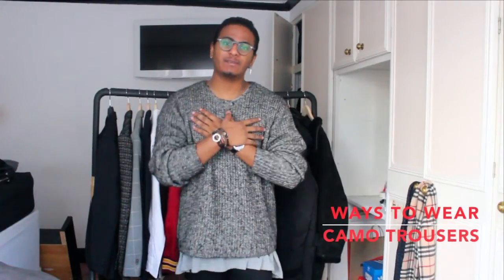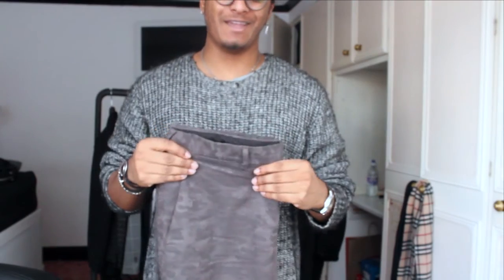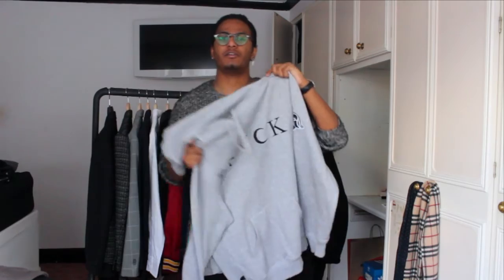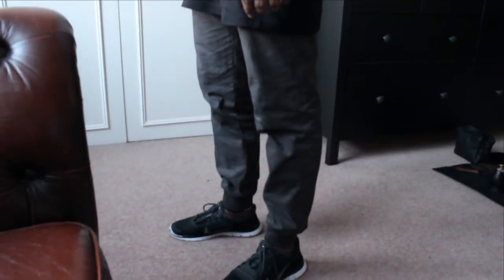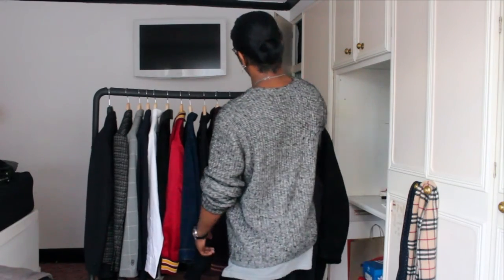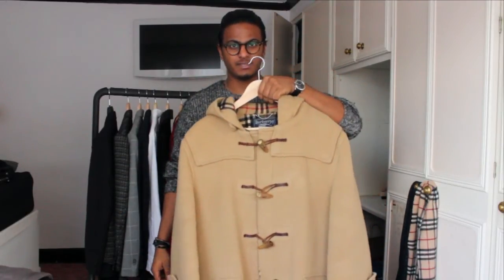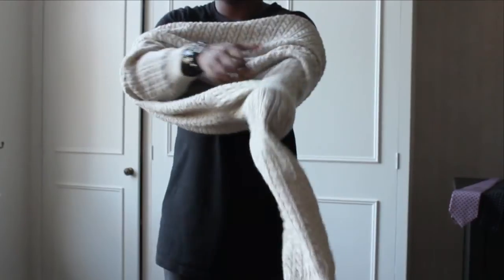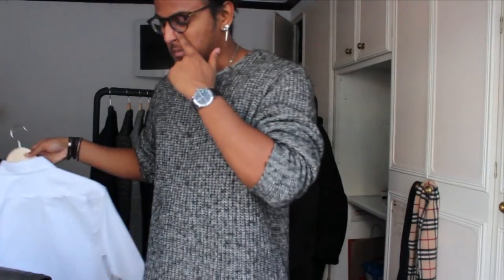Ways To Wear: Camo Trousers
Yo ... Hi!

Don't really know what else to say, the video and the title seem pretty self explanatory - if you enjoyed the content then a like is always appreciated and also let me know how you perhaps would pair them up? I'll have a lot more videos to come out, so hope you'll stick around and enjoy them! Oh and I also wrote down the outfits below if you wanted to buy the same/something similar.

Streetwear:
Clothsurgeon Elongated Raglan Sleeve BLK Tee
Black Scale Rebirth Hoodie
Nike Free Runs

Casualwear:
A.P.C Cream Cable Knit
Burberry Duffle Coat
Dr. Martens 8 Eyelets Black Boots

Formalwear:
Thom Browne White Shirt
Brooks Brothers Tie
McQ Navy Elbow Patch V-Neck Jumper
Reiss Hand Finished Tasseled Loafers
Mismo Backpack